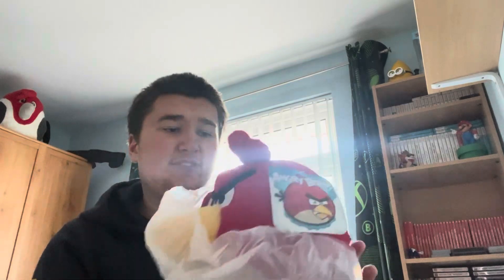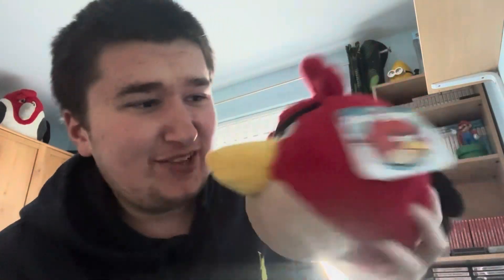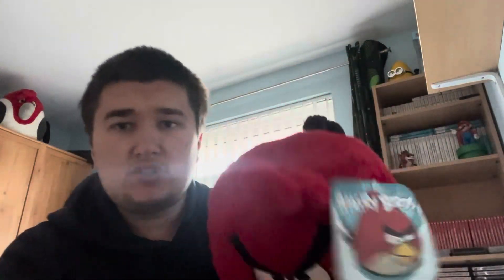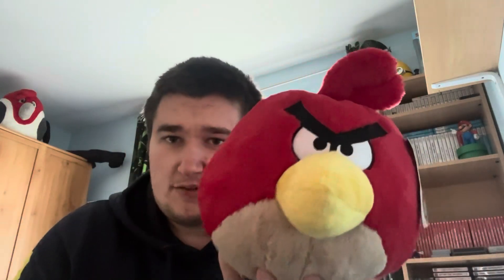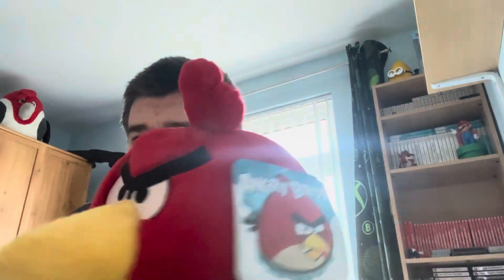Angry Birds Plush Red 8 inch Unboxing!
In this video I unbox a Red Angry Birds Plush that is 8 inches tall with its original tag! This plush is made and manufactured by Whitehouse leisure!